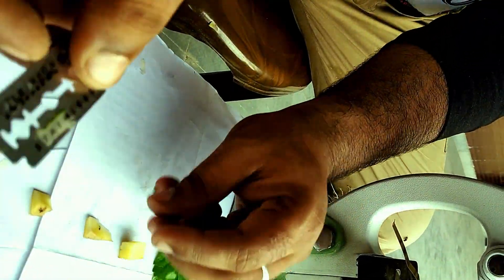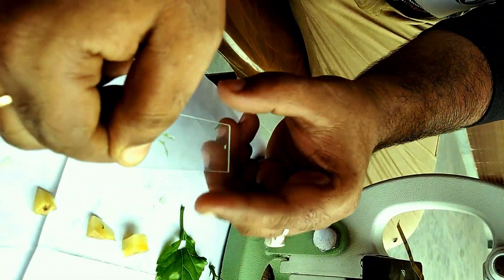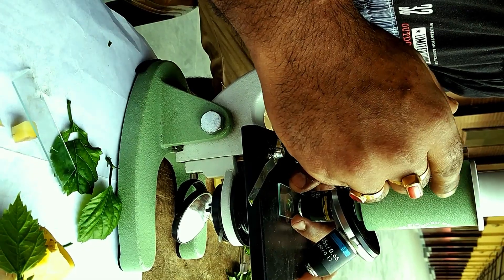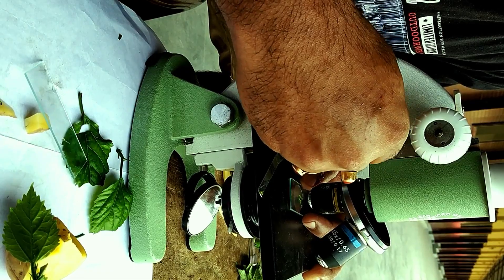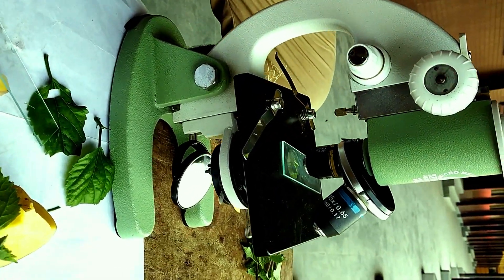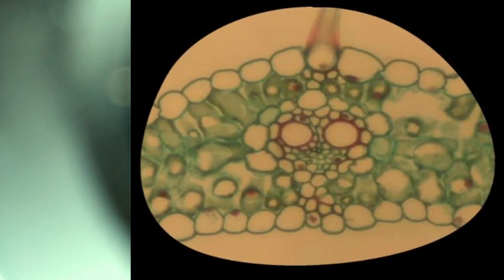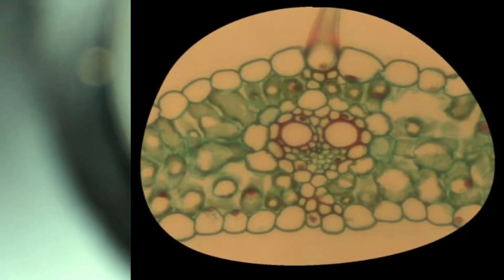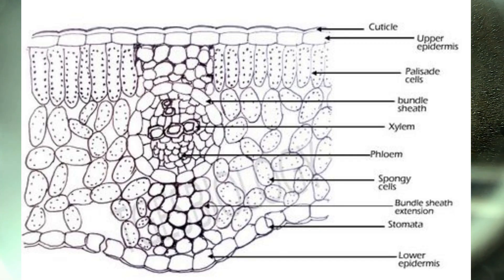Cross section of a leaf...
How to cut a transverse section of dicot leaf?🍃🍂.
There is the process for you all😊😊😊
so lets do it & enjoy.